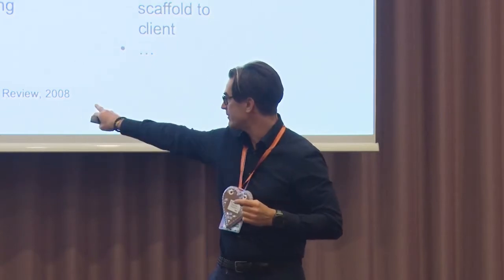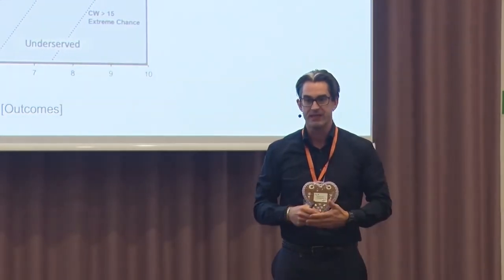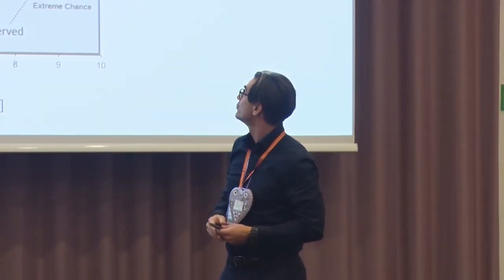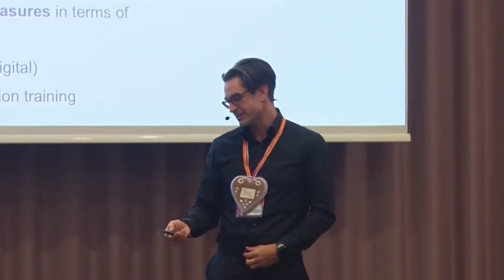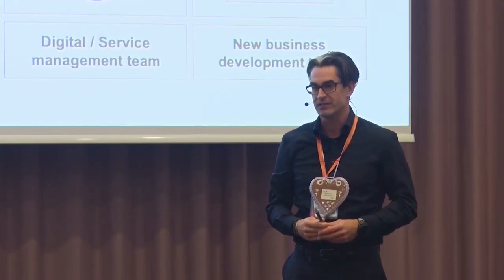Create a Growth Strategy based on hidden Customer Needs - Track Talk PERI & Edizon (Copenhagen 2019)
The Innovation Roundtable ® Summit is the world's largest congress of corporate innovators. 700 innovation executives from 250 different multinational companies took this ultimate networking opportunity for connecting with peers.

Florian Dahm (PERI) and Martin Pattera (Edizon) held a track talk, called "How to create a Growth Strategy based on hidden Customer Needs - Case Study on JTBD and Outcome-Driven Innovation® in Construction Industry"

When you look at a market through a Jobs-to-be-Done lens, everything looks different: The unit of analysis is no longer the customer or the product, it’s the core functional “job” the customer is trying to get done. In the Track Talk with Florian Dahm (Peri) and Martin Pattera (Edizon) you will find out what Peri learned about discovering hidden customer needs with the Jobs-to-be-Done approach and how they use this information to accelerate decision making for developing new products and services. Furthermore you will get an insight into Outcome-Driven Innovation ® (ODI) - a customer-centric, data-driven approach and innovation process to put the Jobs-to-be-Done theory into practice and make innovation measurable and predictable.